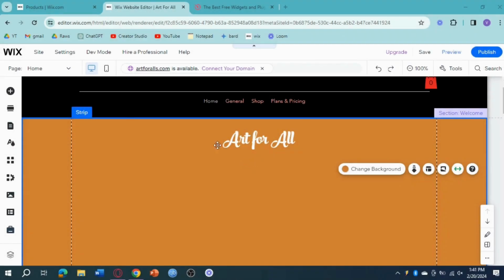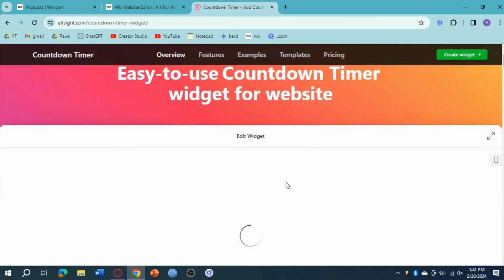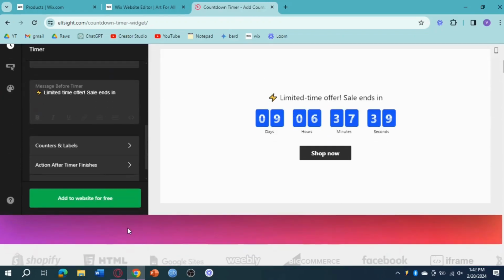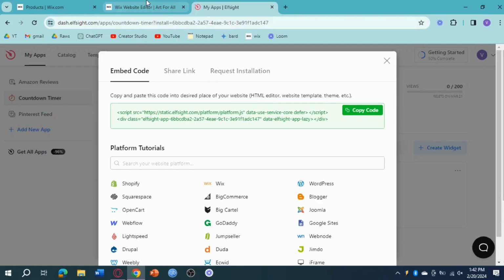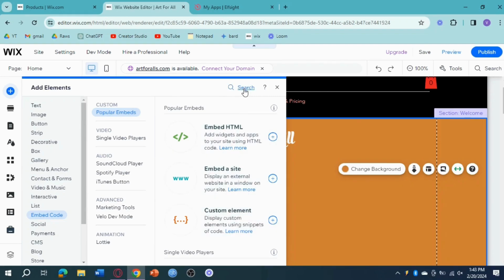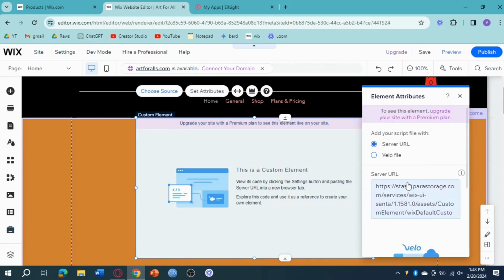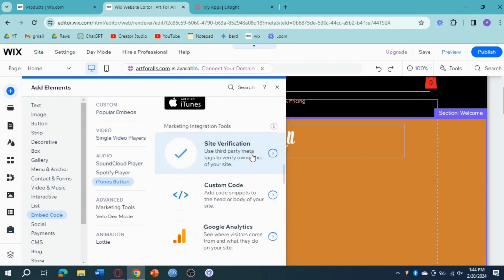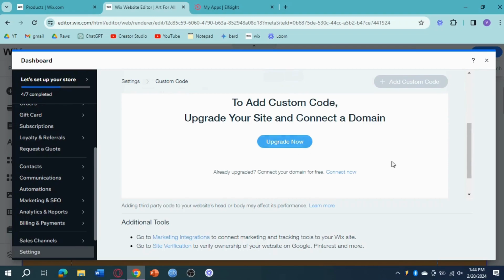How to Add a Countdown Timer in Wix | Wix Tutorial (2027)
Looking to add a countdown timer to your Wix website? This video will guide you through the process step-by-step, perfect for beginners who want to create a sense of urgency or highlight upcoming events on their site. I’ll show you how to add and customize a countdown timer, making it easy to engage your visitors and encourage actions like sign-ups, purchases, or attendance at an event.

In this tutorial, you'll learn:
How to add a countdown timer to your Wix website.
Step-by-step instructions to customize the timer's appearance, set the countdown date, and configure its behavior.
Tips for using countdown timers effectively to boost conversions and engagement.

Create excitement and urgency—follow these steps to add a countdown timer in Wix and motivate your visitors to take action before time runs out!

Chapters:
00:00:00 - Introduction
00:00:10 - Setup a Countdown Timer
00:00:48 - Add Timestamps
00:01:11 - Install the Widget
00:02:03 - Using Custom Widgets
00:02:35 - Source Validation
00:03:13 - Add a Custom Code